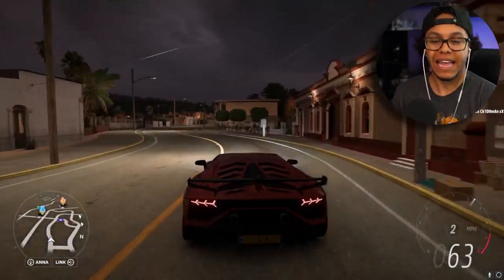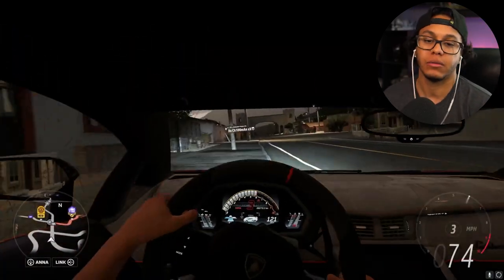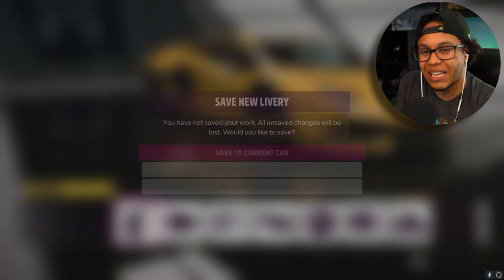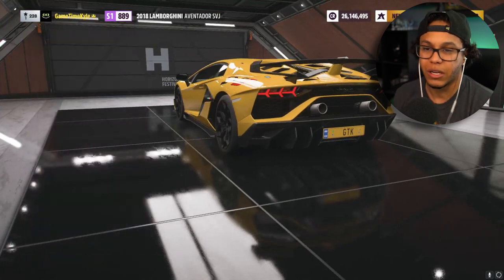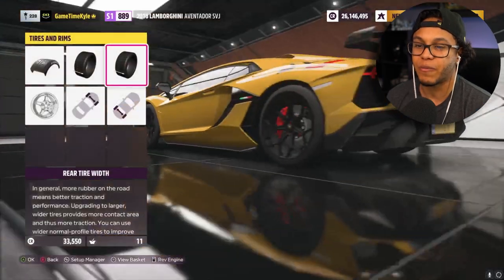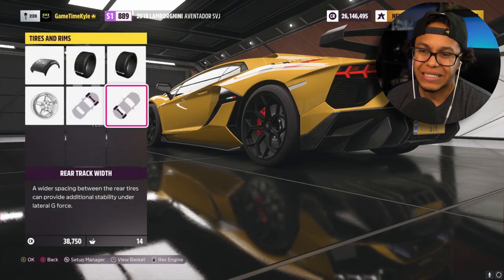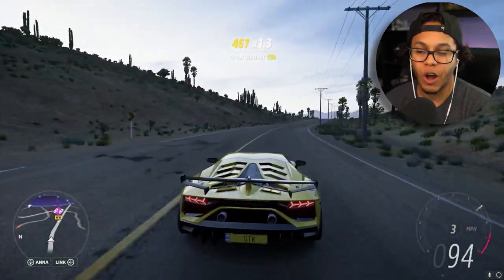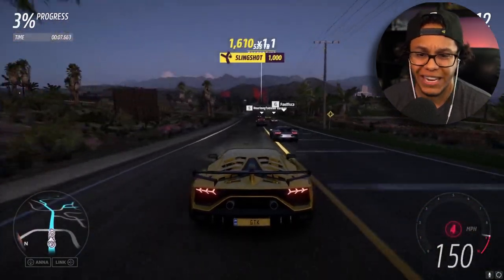THE LAMBORGHINI AVENTADOR SVJ is a MONSTER in Forza Horizon 5